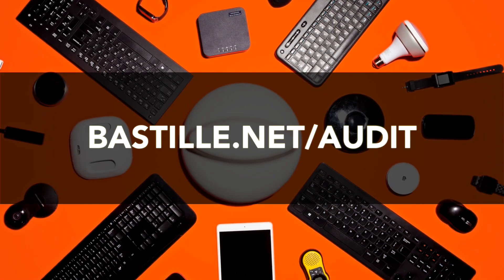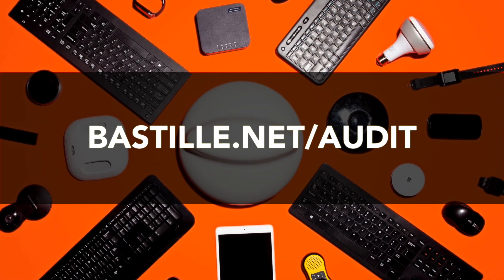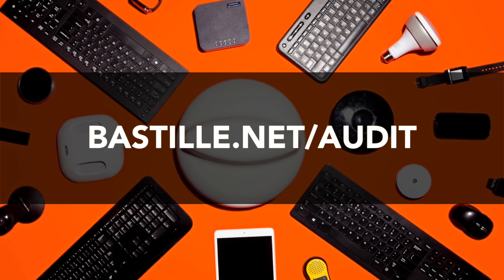Bug report: Battery Pack with audio and video eavesdropping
Matt Knight, Researcher at Bastille Networks, demonstrates a battery pack that contains a hidden HD camera and microphone for remote surveillance. To learn more visit bastille.net.